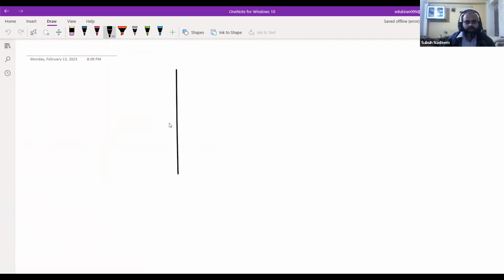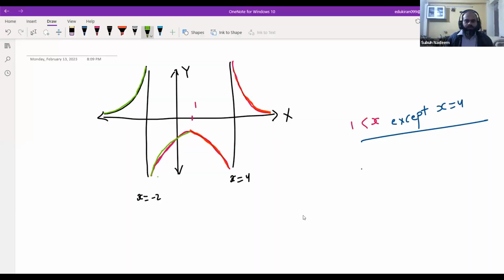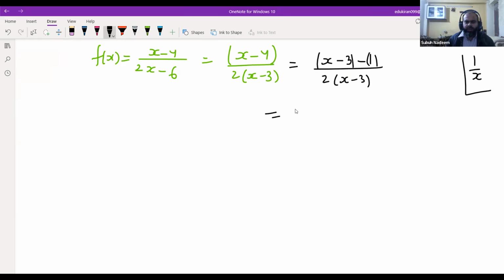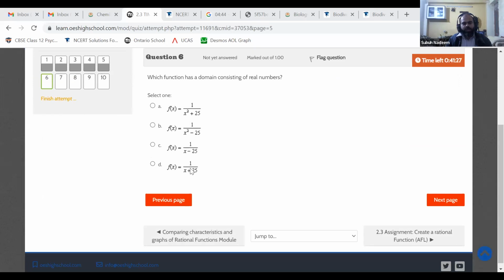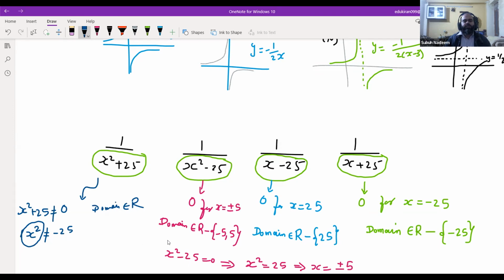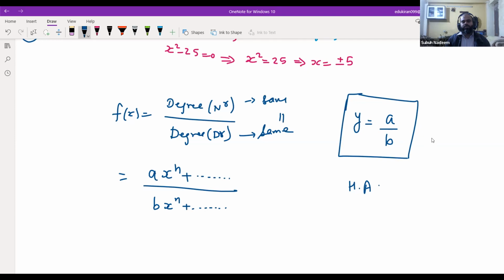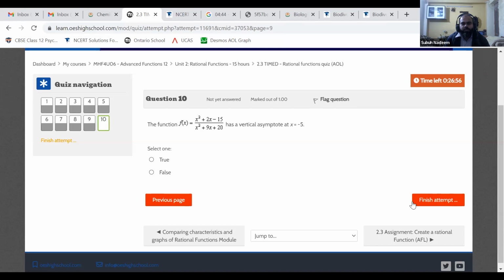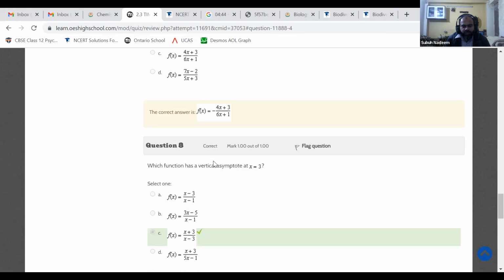Learnivio | Mathematics | Lect 42 | Sathya | 13-02-2023